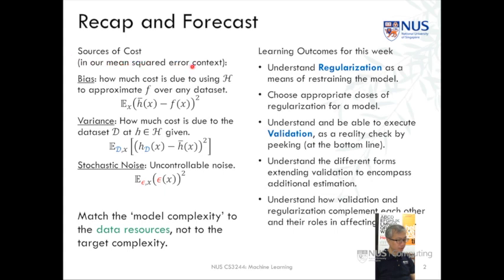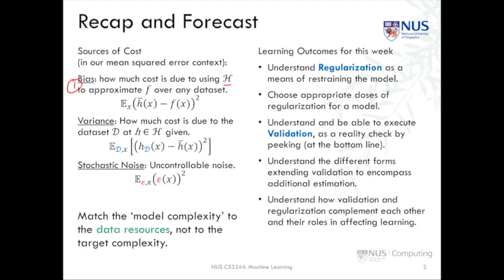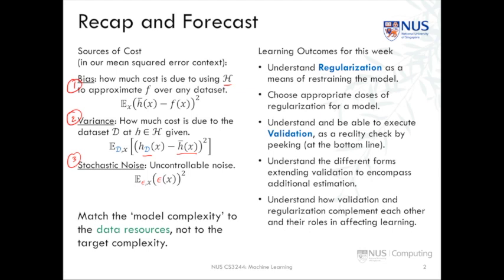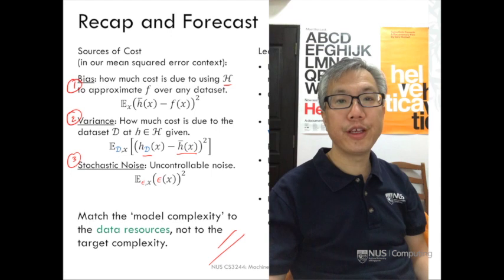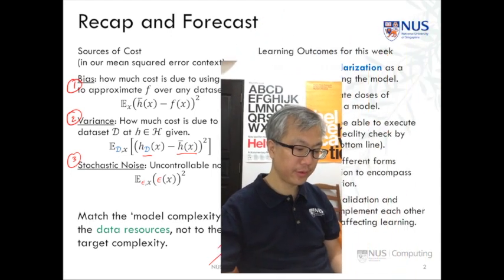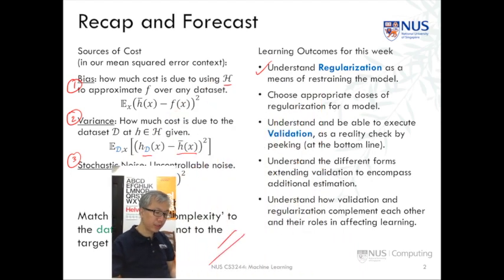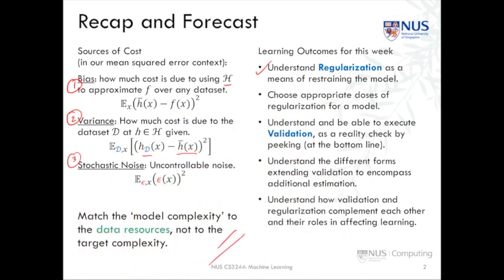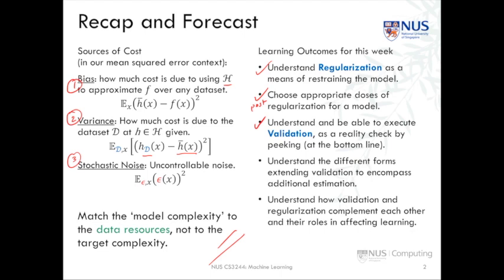06.pre.02 Intro to Regularization and Validation « Machine Learning « NUS School of Computing